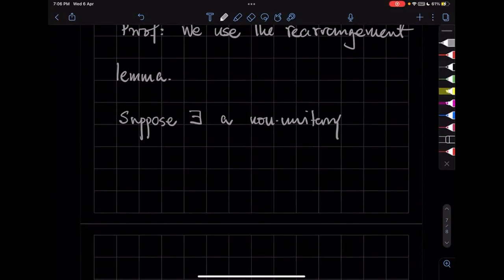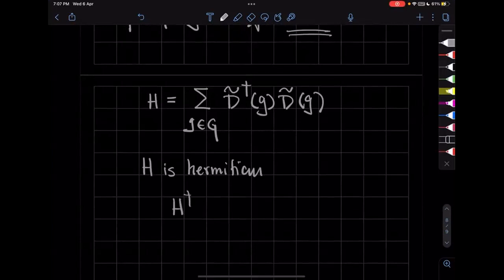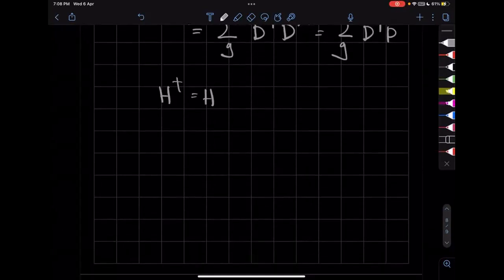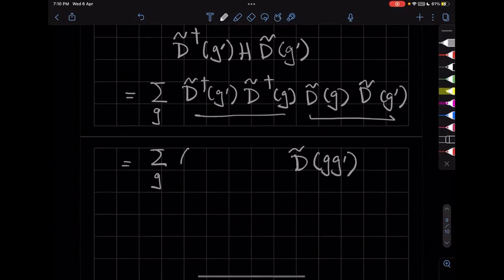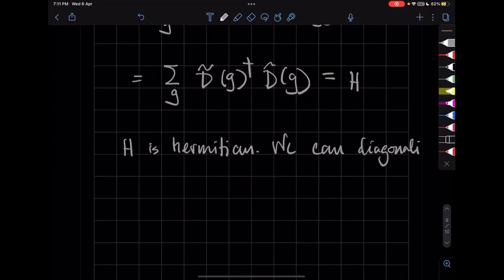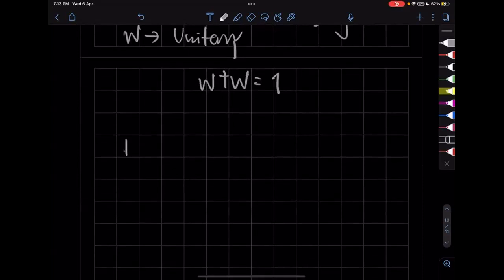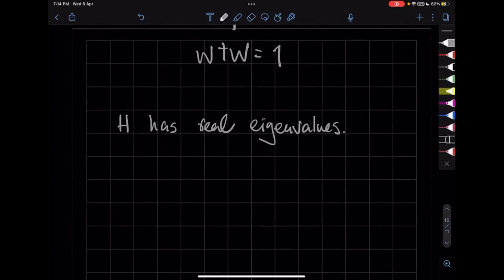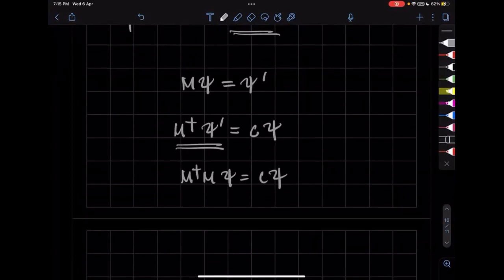Group Theory L20V3: Proof, Part I